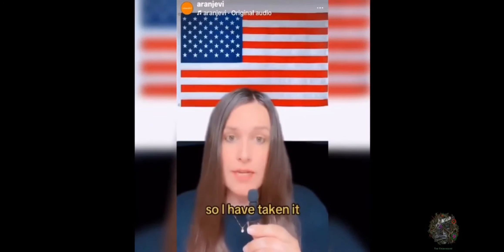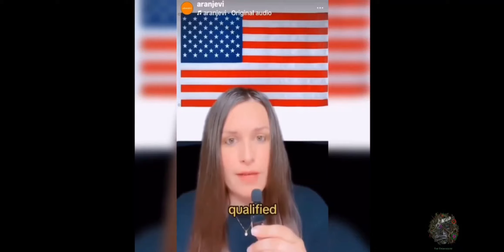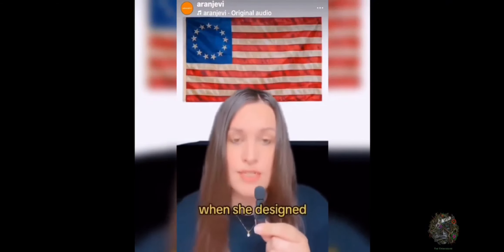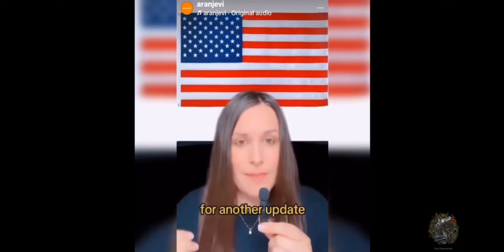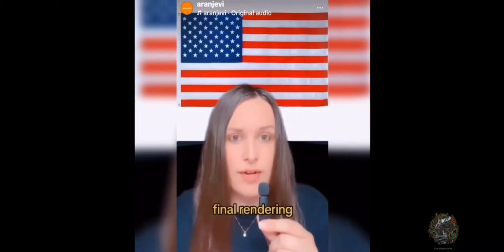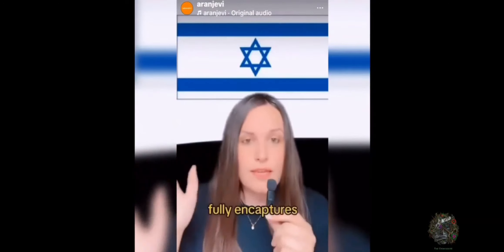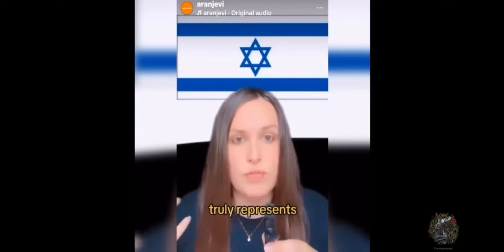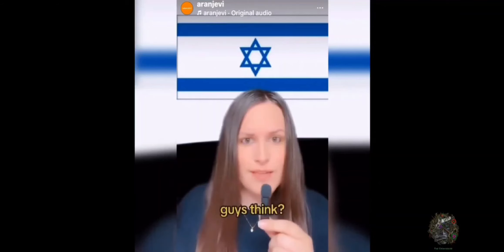Should the American Flag Be Redesigned? Here's an Idea!